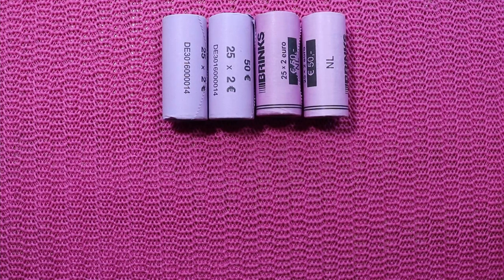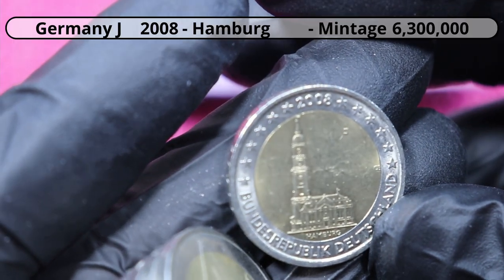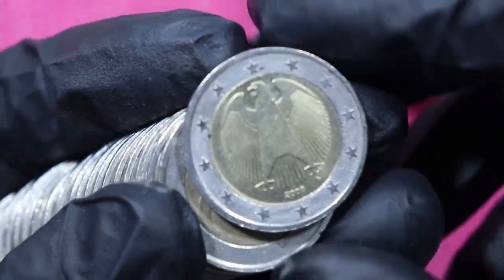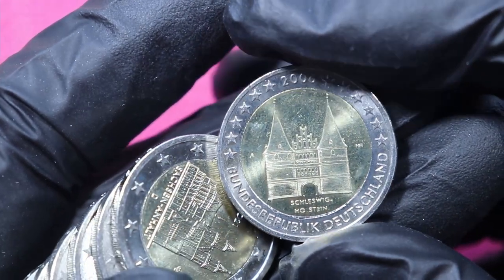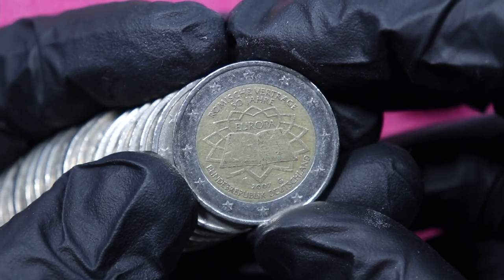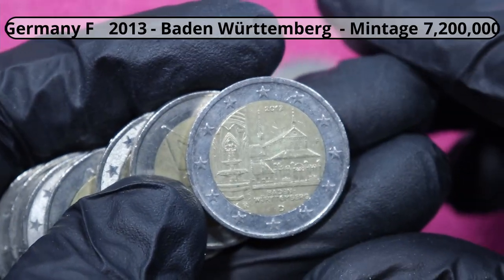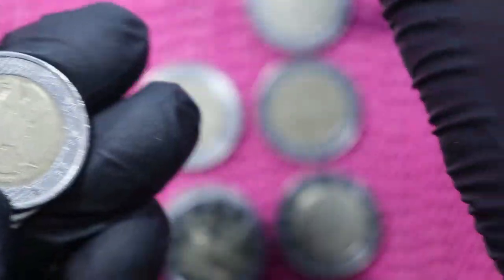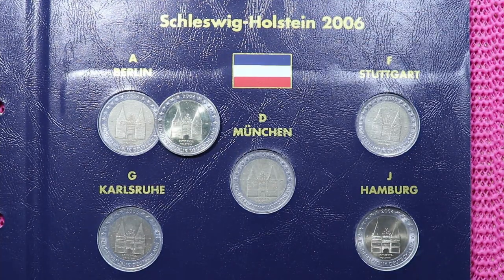Schleswig Holstein 2 Euro Coin Roll Hunting 79NLD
I think this is my best ever 2 Euro hunt yet

we found the following 2 Euro coins in the Euro Coin Hunt while Coin Roll Hunting

2 Euro Circulating commemorative coin

Belgium  2011 - Womens day  - Mintage 5,000,000

Germany A  2006 - Schleswig Holstein - Mintage 6,000,000
Germany G 2007 - Treaty of Rome - Mintage        5,000,000
Germany F 2007 - Mecklenburg V.  - Mintage     11,850,000
Germany J 2008 - Hamburg  - Mintage 6,300,000
Germany J 2009 - Saarland   - Mintage 6,460,000
Germany D 2010 - Bremen  - Mintage 6,300,000
Germany G 2010 - Bremen  - Mintage 4,200,000
Germany J 2011 - Nordrhein Westfalen- Mintage 6,300,000
Germany F 2013 - Baden Württemberg - Mintage 7,200,000
Germany G 2013 - Baden Württemberg - Mintage 4,200,000
Germany A 2017 - Rheinland Pfalz - Mintage 6,000,000
Germany J 2017 - Rheinland Pfalz - Mintage 6,300,000
Germany A 2018 - Helmut Schmidt - Mintage 6,000,000
Germany A 2019 - Bundesrat  - Mintage 6,000,000
Germany G 2019 - Bundesrat  - Mintage 4,200,000
Germany J  2020  - Kneeling to Warsaw -Mintage  6,300,000
Germany J 2020 - Brandenburg  - Mintage 6,300,000
Germany J  2021  - Sachsen Anhalt - Mintage  6,300,000

Italy  2004 - World Food  - Mintage      16,000,000

Netherlands 2007 - Treaty of Rome - Mintage 6,158,000

German Mintmarks
A – Berlin
D – Munich
F – Stuttgart
G – Karlsruhe
J – Hamburg

FAQ

What is a rare coin?
Rare Coins I personally consider any 2 Euro coin with a mintage under 2 Million.

Which Coins do I keep ?
I keep 2 coins of each type. One for my own collection, one to swap and all 2 Euro coins if mintage is under 2 Million.

What to do with all the other coins ?
Either spending while shopping or pay them back into my bank account.

Where do I get the 2 Euro coin rolls from ?
I get the rolls from a coin roll ATM at my dutch bank.

What is the fee to get the coin rolls ?
30 cents per roll

Link to an overview of Euro coins @ European Central bank

The Camera I use is the Canon G7x Mark2
Joby Tripod with Ball Head 5k
My video editing software is DaVinciResolve
As graphics software I use GIMP

As Coin Database I use Numista